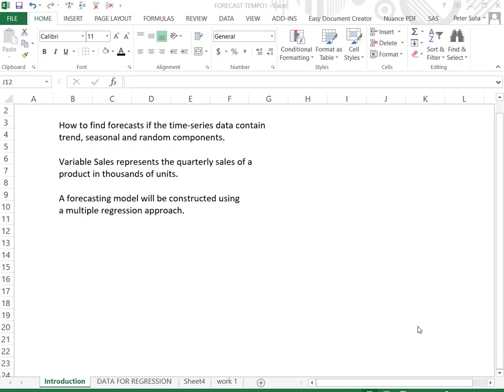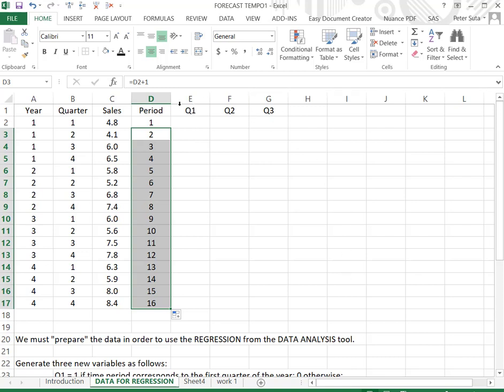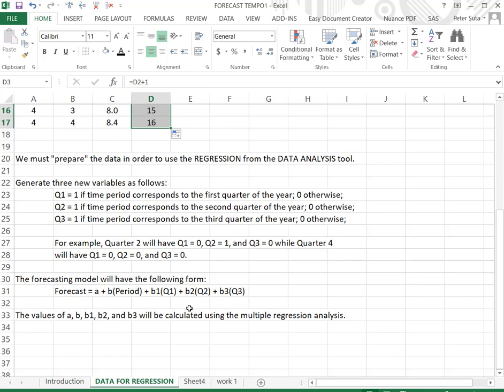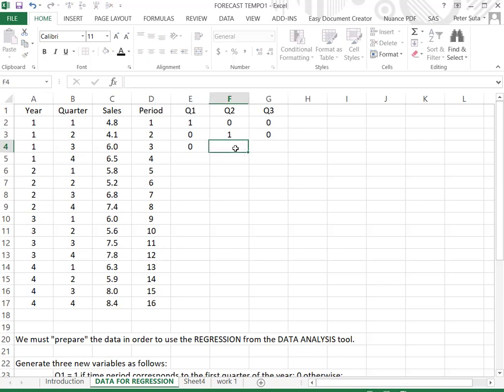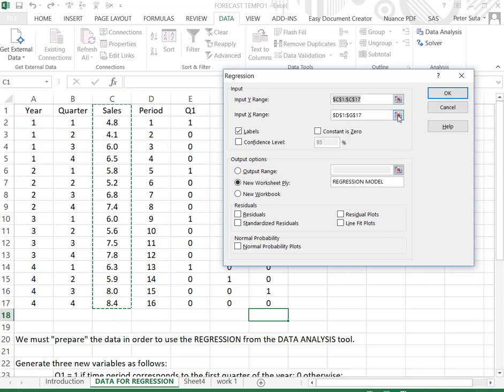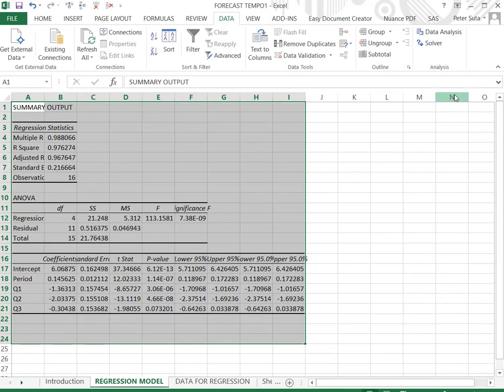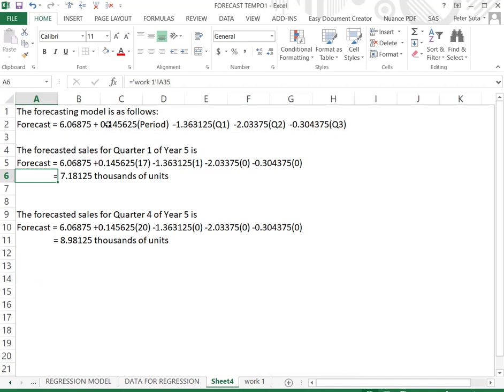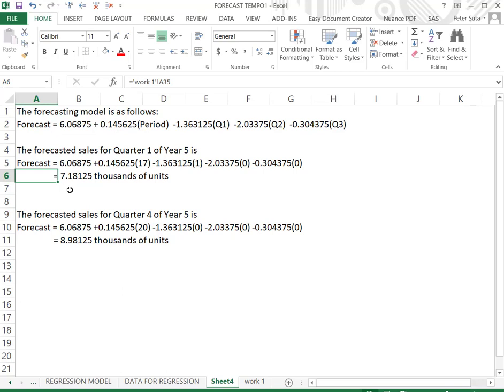Forecasting When Data Have Trend, Seasonal, and Random Components